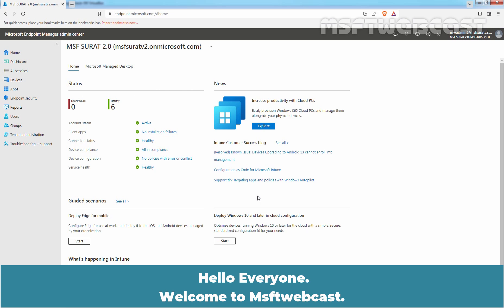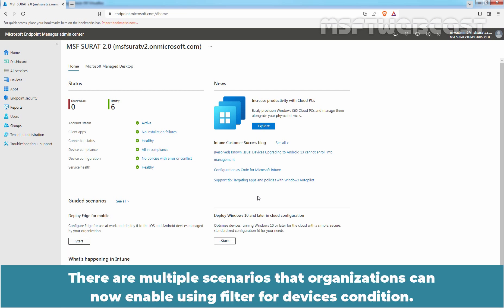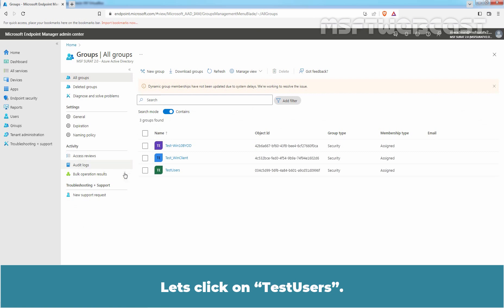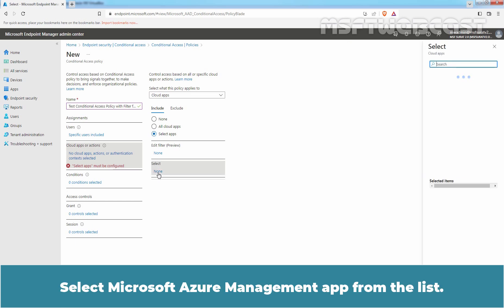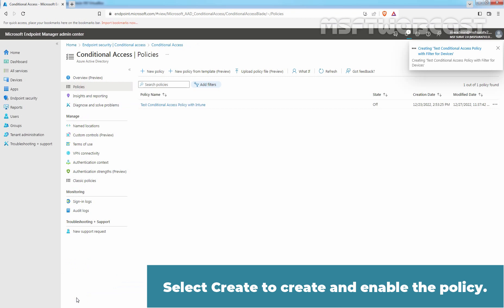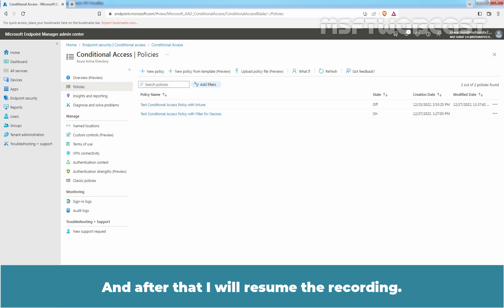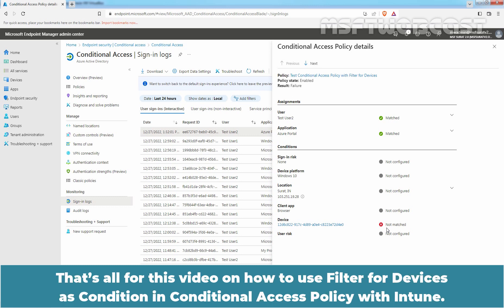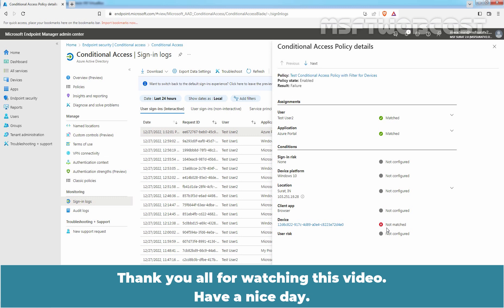49. How to Use Filters for Devices as Condition in Conditional Access Policy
Microsoft Intune Beginners Video Tutorials Series:
This is a step by step guide on How to Use Filters for Devices as Condition in Conditional Access Policy with Microsoft Intune.

1. Create Condtional Access Policy
2. Create Filters for Devices.
3. Test the result on client computer